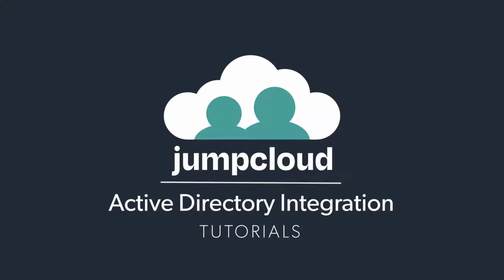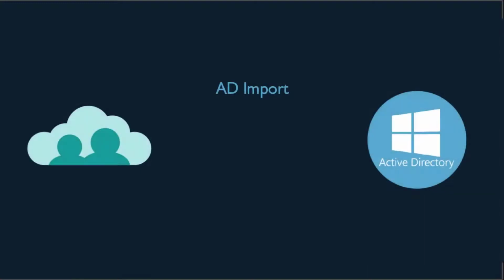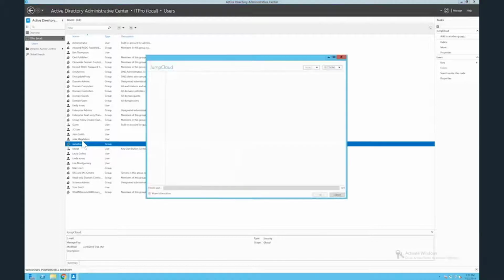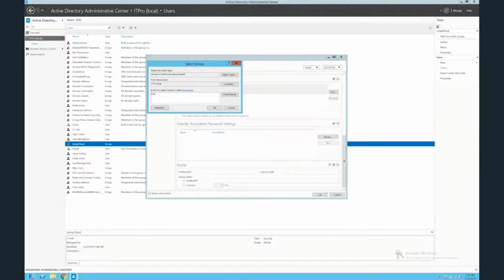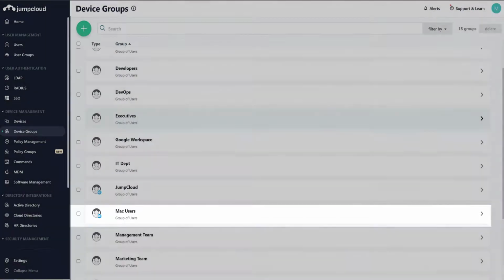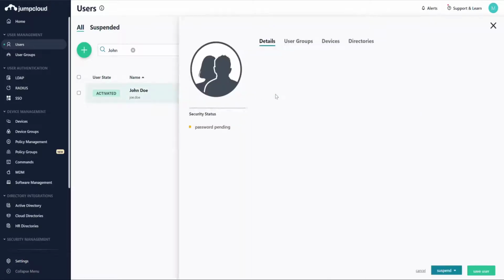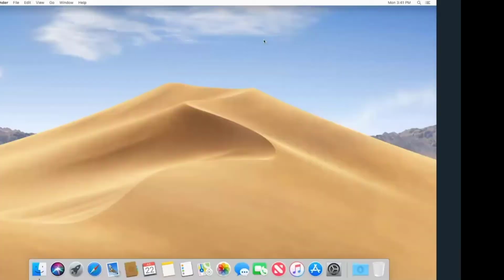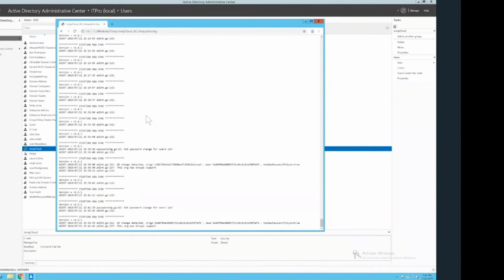Active Directory Integration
Log into the admin console, and navigate to Active Directory under Directory Integrations from the left-hand menu.

You should now see the Active Directory domain listed.  To get started, click the green plus sign in the top left.  A pop-up modal will appear, to create a new Active Directory domain.  Enter the name of your new active directory domain to create a new Active Directory domain. Note: This does have to match the domain name of the Active Directory server, and is case sensitive.

Let’s take a look at our current Active Directory domain by selecting it from the list.  A new window will appear from the right.  Here, you can see both the AD Import and AD Sync.  The AD Import agent pulls data from Active Directory into JumpCloud. For example, importing users and groups into JumpCloud, so that you can provision users to JumpCloud resources, like Mac systems, RADIUS, Auth, and SSO.

The AD Sync agent is responsible for sending data back from JumpCloud to Active Directory.  User attributes and password changes will be synced from JumpCloud back to AD.  AD sync supports password, first name, last name, email, and MemberOf group synchronization bi-diectionally.

Let’s take a look at the AD domain controller to see this functionality.  In this example, on the domain controller we have installed both of the agents: AD Import and AD Sync.  As part of this configuration, you must have the security group named JumpCloud and in the designated Root user container in AD.  Within this security group, we have created a Mac Users Group that’s been nested into the JumpCloud Users Group.

Now, we’ll create a new user…  From the right-hand menu, under Users, select New and then User.  In the pop up modal for Create New User enter the new user’s details.  We’ll give this new user a temporary password and make this user a member of the Mac User Group, by selecting Member of from the left-hand menu.  Select the Add button and in the new window enter ‘Mac’ in the field and select OK.  Click OK again to save this new user.

When we open up the JumpCloud Group, in the pop up modal select Members from the left hand menu, and you will see a list of User Groups.  Select the Mac Users Group from the list.  Select OK to save the changes.

Now, when we open up the JumpCloud Users Group, navigate to Members from the left hand menu and then select Mac Users Group.  From the Mac Users Group window, select Members from the left hand menu and we will now see the new user we just added.  This data will now propagate back to JumpCloud after 90 seconds. Once 90 seconds has elapsed, To see this, navigate back to the admin console.  Select Device Groups under Device Management from the left hand menu, and you will see the newly added Users Group.  The AD Integration icon that is shown on the Mac Users Group confirms the Group has been synced with JumpCloud from Active Directory.

By selecting the Mac Users Group a new window will appear from the right.  Here, we can search for the new users we just added.   You can also search for the newly added user by navigating to Users under User Management from the left hand menu and searching for the new user.

You can see our newly added user is demarcated with the AD icon.  From here, you can also filter by AD Managed, by selecting the Filter by drop down and choosing AD Managed.  This displays a list of AD managed users.

To provision our new user to a Mac system, we’ll select our newly added user from the Users list.  A new window will appear.  From here navigate to Devices and then select the Mac system from the list that you wish to provision this new user to.  To bind the new user to this system, select Save User.  Now, a local user will be created with the same credentials that came over from Active Directory. This sync will take a few minutes.

When a new user is created on the device, if the JumpCloud Username does not exist as a local username on the system, then JumpCloud will take over the existing user.

Switching over to our VM, we will log in as the new user with the temporary password that we have set up in Active Directory.  Once the new user is logged into the device, it is required for users to update their password for AD sync to work. The new user can do this from the system tray and selecting the JumpCloud icon.  By selecting the JumpCloud icon, a pop up modal will appear.  Here you can update your password. Once the password change has occurred, this new JumpCloud Password will be updated over in AD, completing the sync process.

Returning to Active Directory, and viewing the logs, we will see that the new password has been logged and has successfully synced.  Whether you update your password in JumpCloud or in Active Directory, the user attributes, and passwords will remain in sync.

In this example, you’ll have either Active Directory as the primary using AD Import, or you will have JumpCloud acting as the primary using AD Sync.